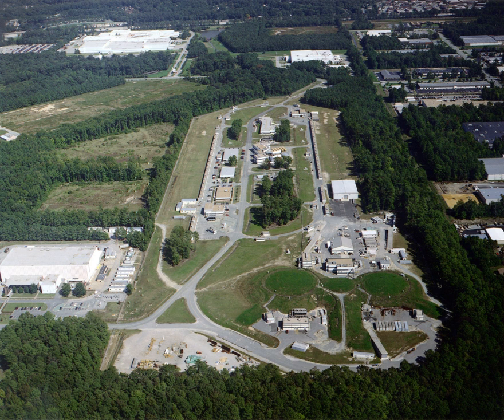Thomas Jefferson National Accelerator Facility | Wikipedia audio article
This is an audio version of the Wikipedia Article:
Thomas Jefferson National Accelerator Facility

00:01:03 1 Accelerator
00:04:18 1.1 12 GeV upgrade
00:05:24 2 Physics program
00:06:11 2.1 Hall A
00:06:34 2.2 Hall B
00:07:26 2.3 Hall C
00:07:48 2.4 Hall D
00:08:15 3 Free electron laser
00:08:32 4 CODA

- Socrates

SUMMARY
Thomas Jefferson National Accelerator Facility (TJNAF), commonly called Jefferson Lab or JLab, is a US National Laboratory located in Newport News, Virginia. Since June 1, 2006, it has been operated by Jefferson Science Associates, LLC, a limited liability company created by Southeastern Universities Research Association and PAE Applied Technologies. Until 1996 it was known as the Continuous Electron Beam Accelerator Facility (CEBAF); commonly, this name is still used for the main accelerator.

Founded in 1984, Jefferson Lab employs more than 675 people, and more than 2,000 scientists from around the world have conducted research using the facility. Its stated mission is "to provide forefront scientific facilities, opportunities and leadership essential for discovering the fundamental structure of nuclear matter; to partner in industry to apply its advanced technology; and to serve the nation and its communities through education and public outreach."